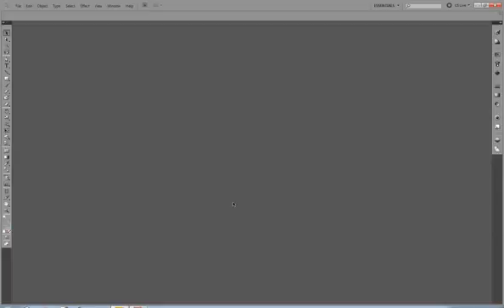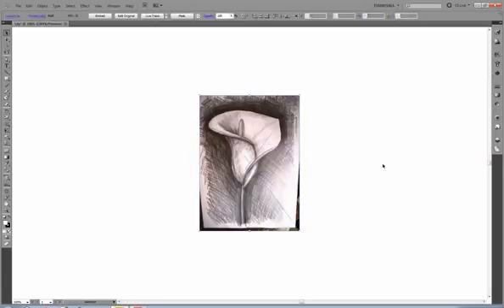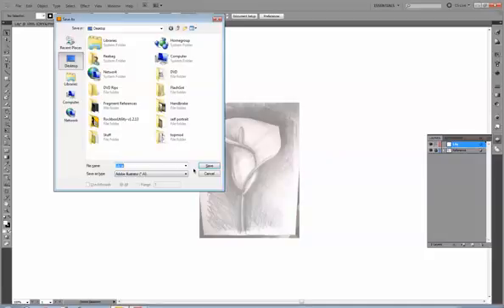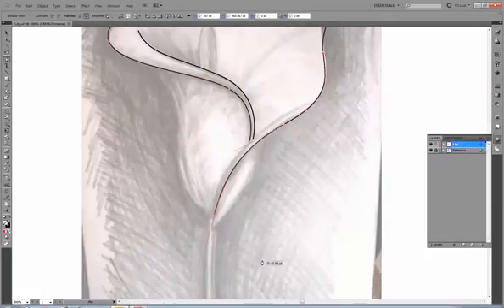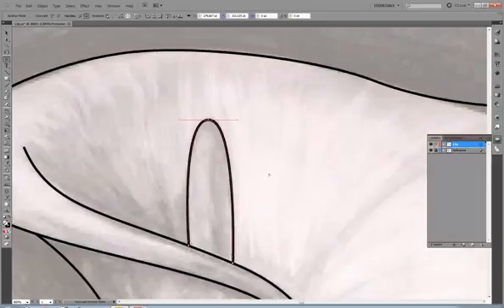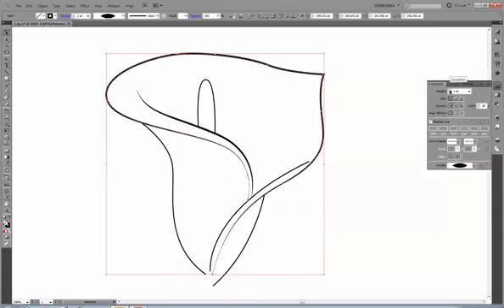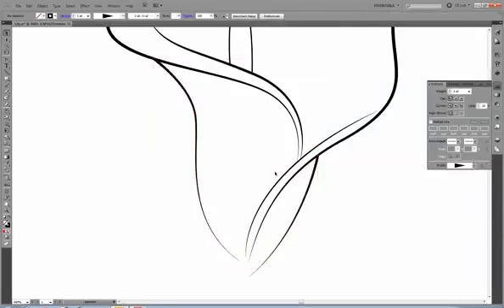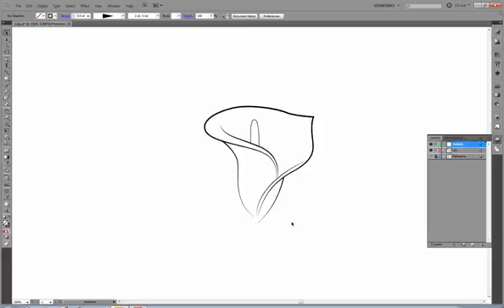Basic Illustrator Tutorial